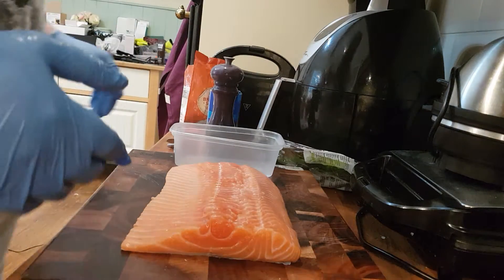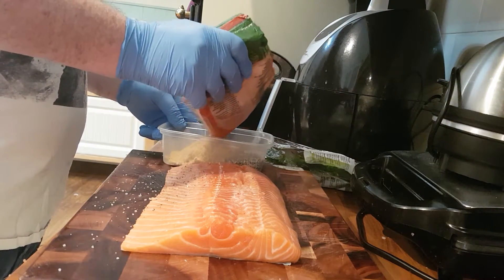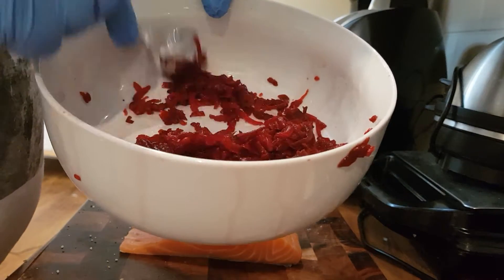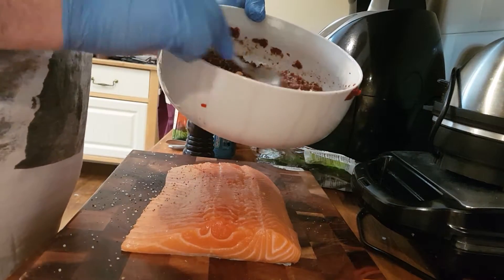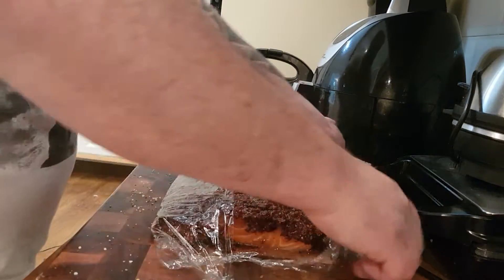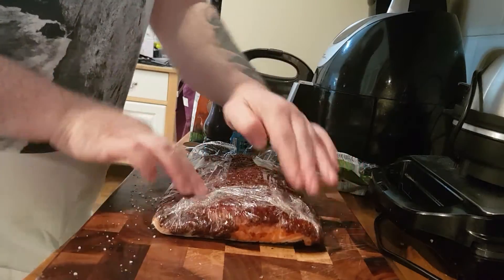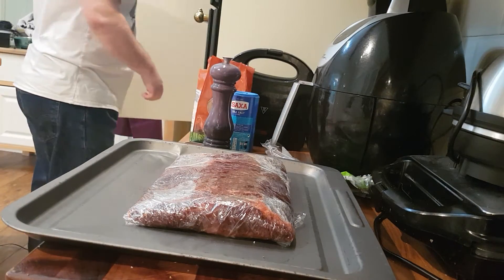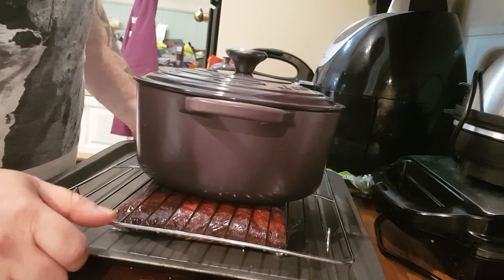Home made beetroot cured salmon gravadlax part 1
How to make a simple cured salmon